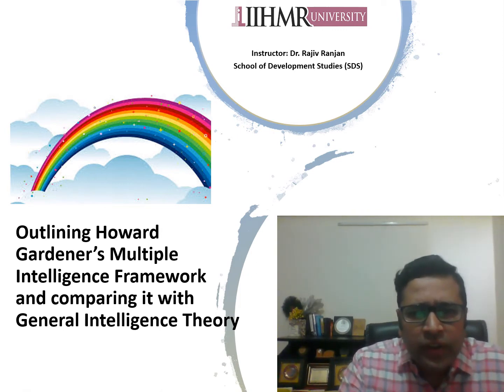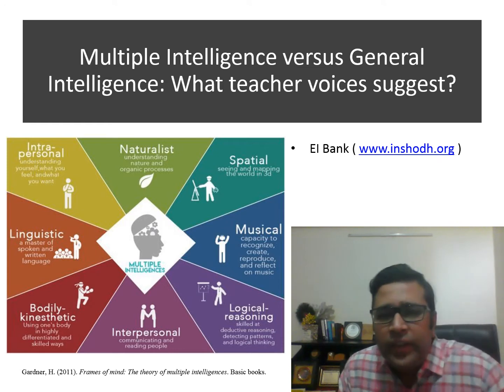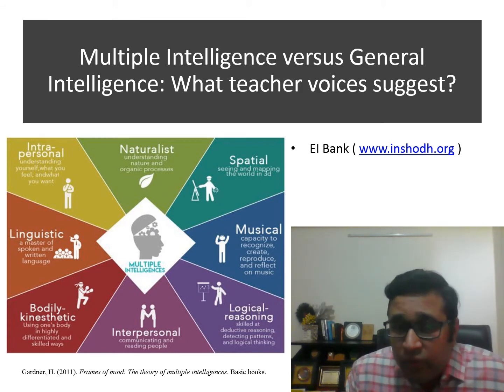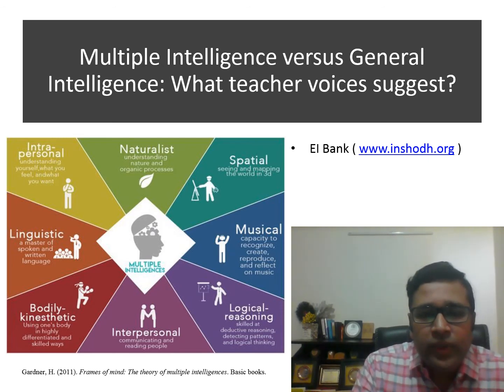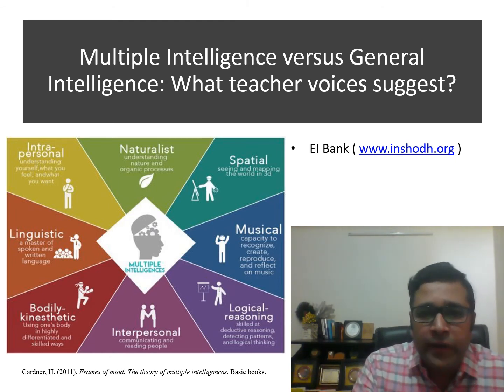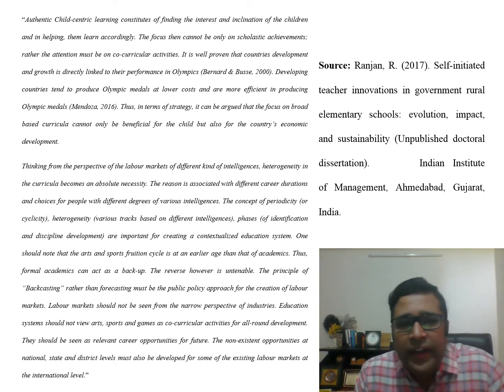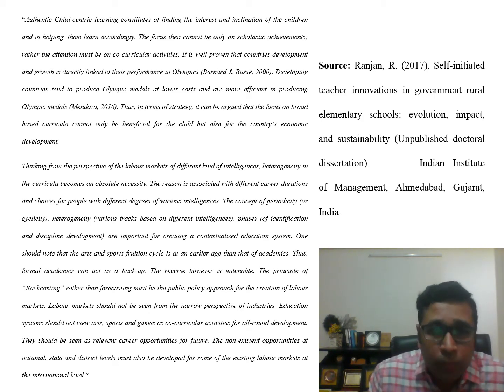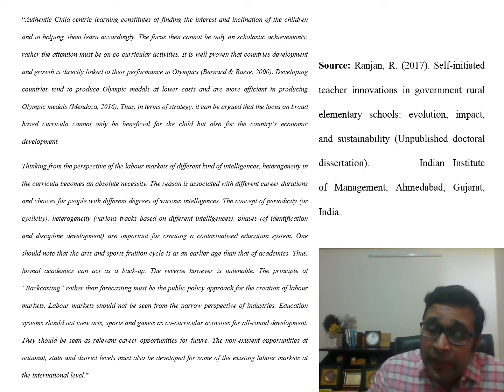Lecture 2: Outlining Howard Gardener's Multiple Intelligence Framework and comparing it with GIT